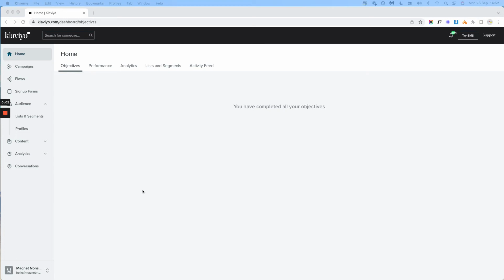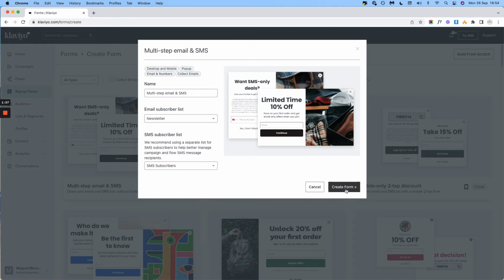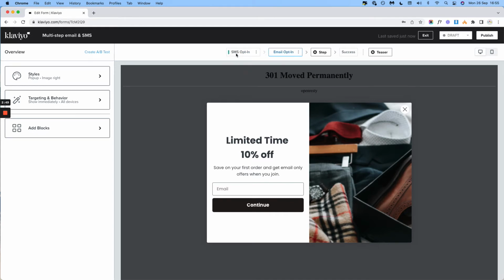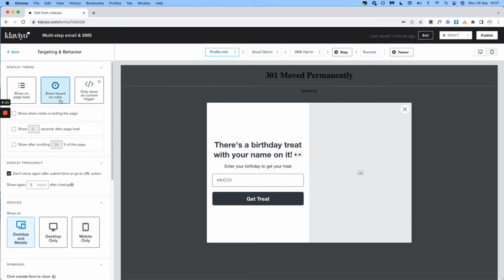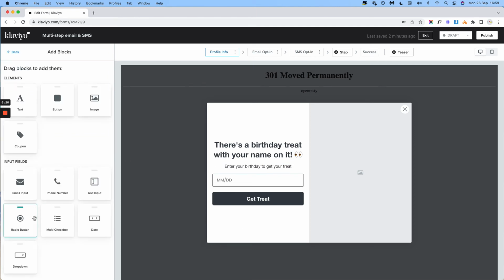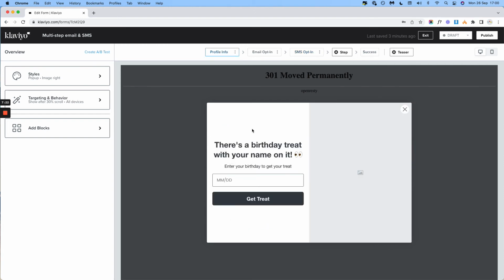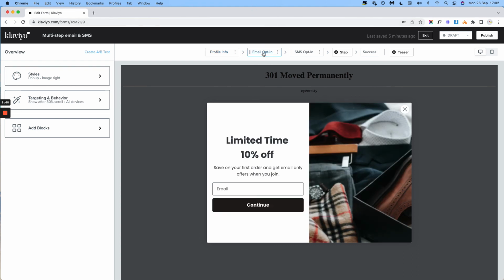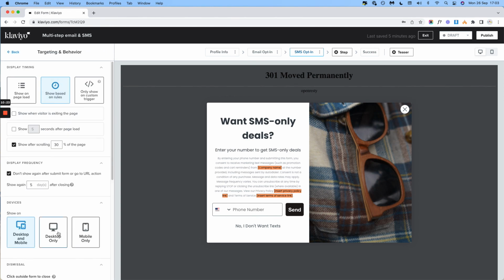How to create a multi-step form in Klaviyo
A step-by-step tutorial on using Email marketing software, Klaviyo, to collect data via your e-commerce shop.

Multi-step forms can be a great way to collect data from customers and participants alike.

Sign up for our weekly newsletter to learn more about how you can generate profits from using email marketing.